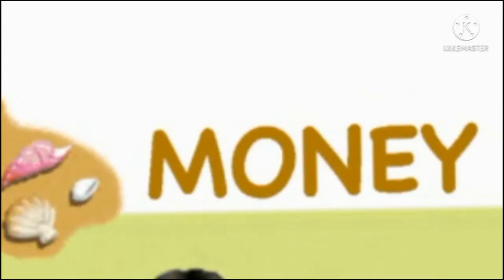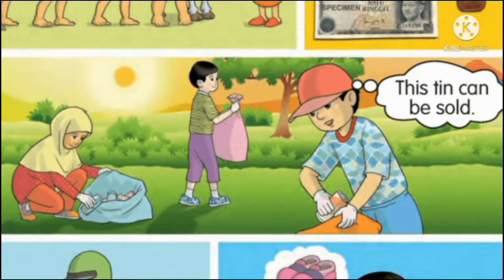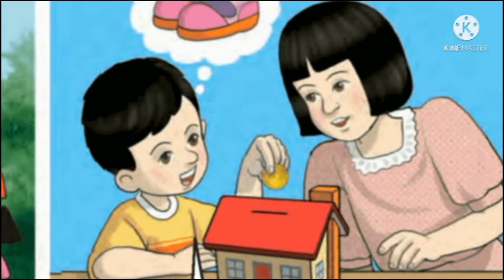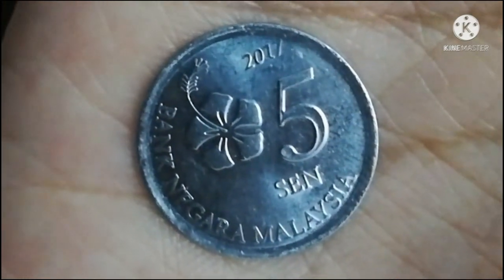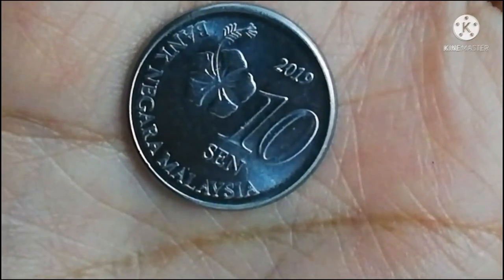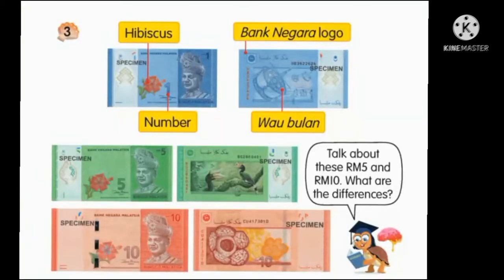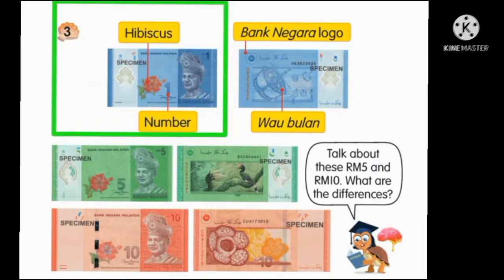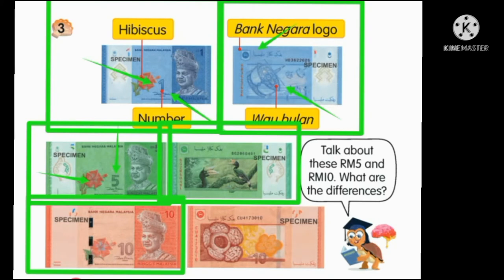Mathematics Year 1 : Activity Book Part 2 pages 11,12, and 14 : Recognise money